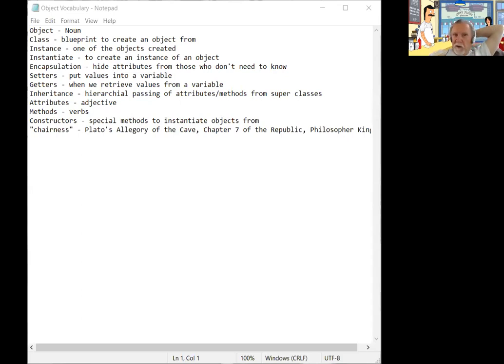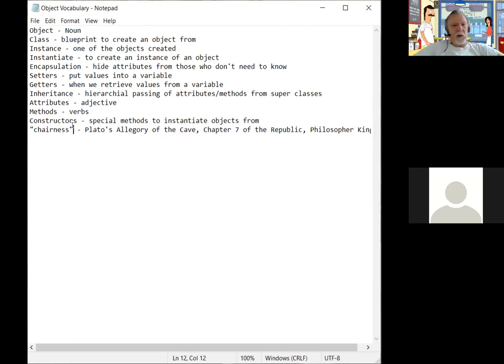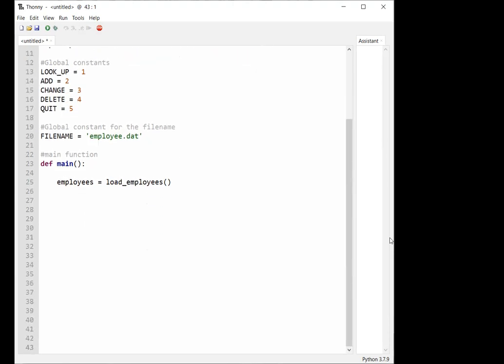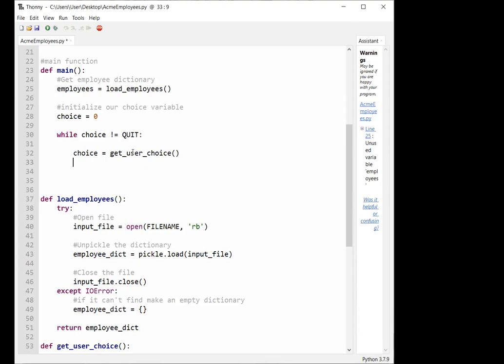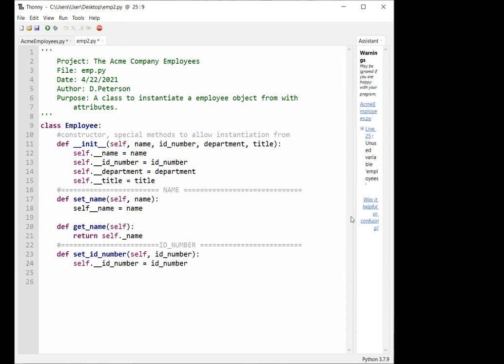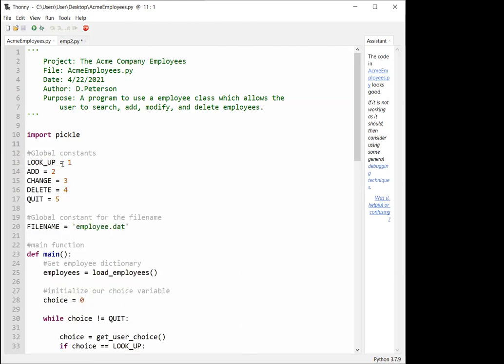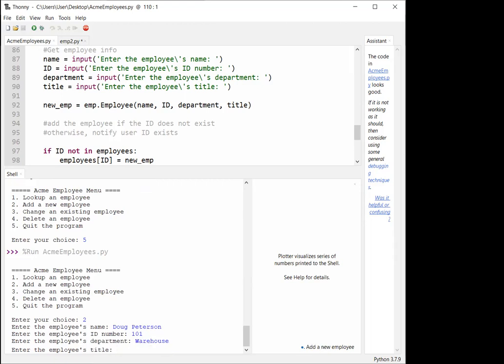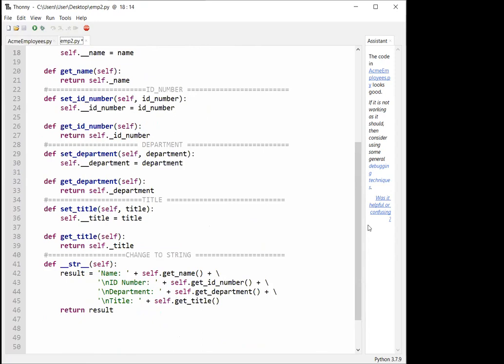CMPSC145 - PYTHON Object-Oriented Programming - Employee Program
An introduction to OOP with programming of the Employee program